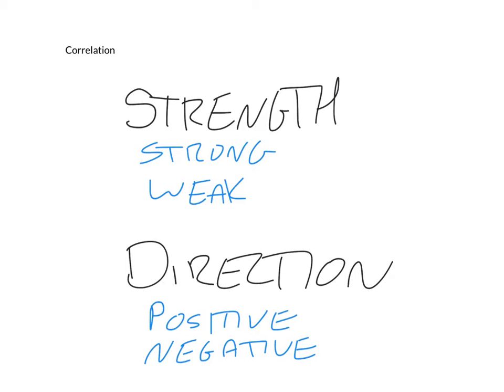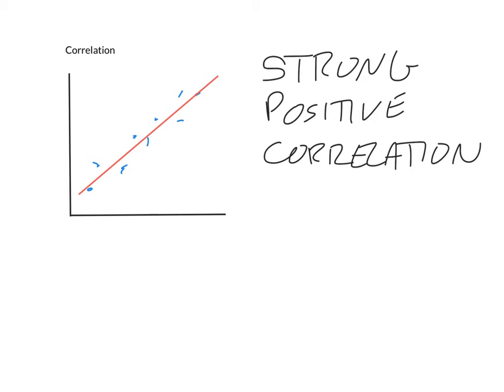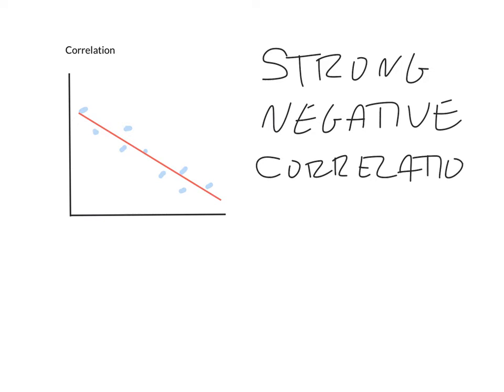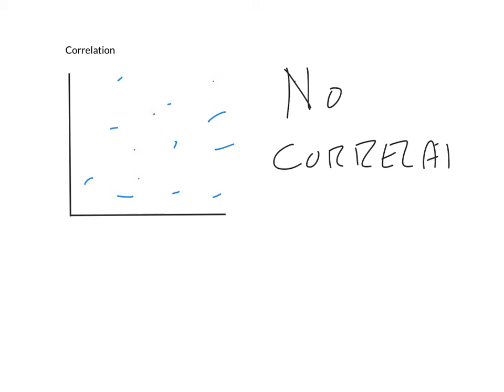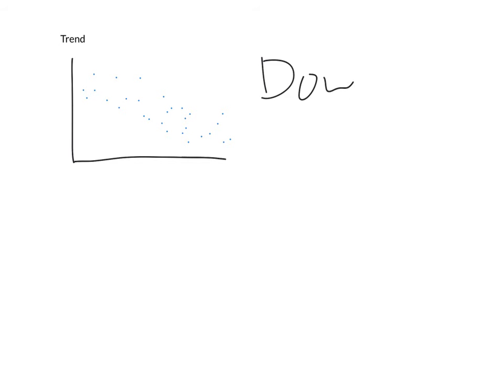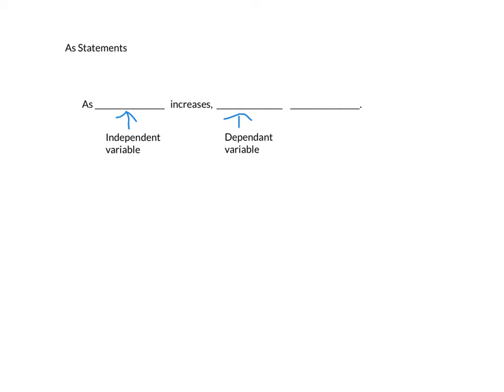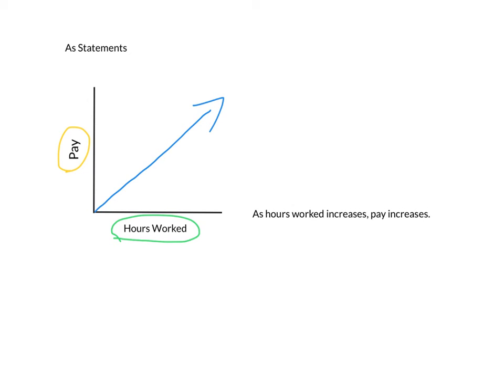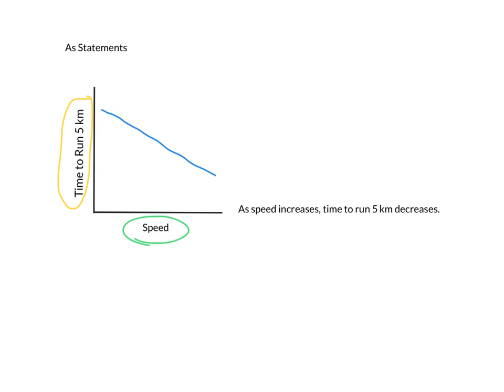Correlation, Trend, and As Statements